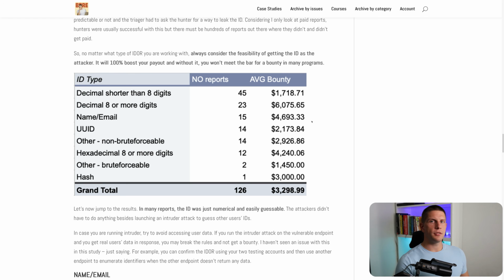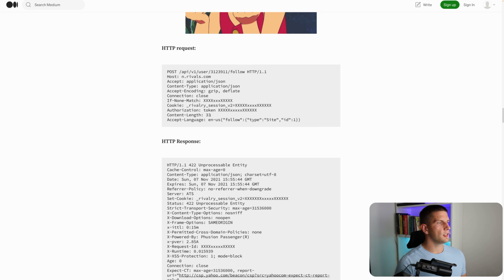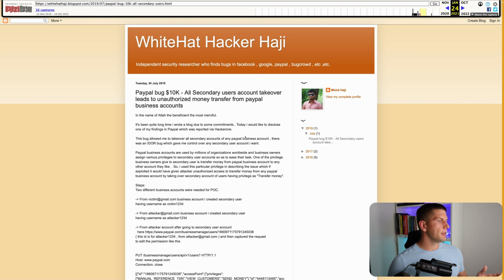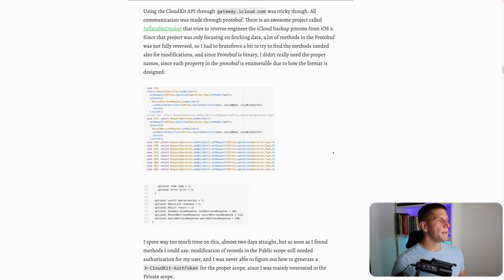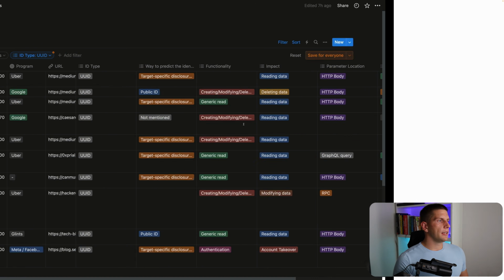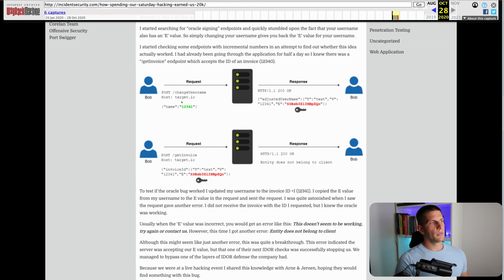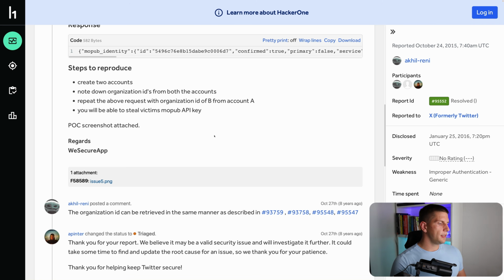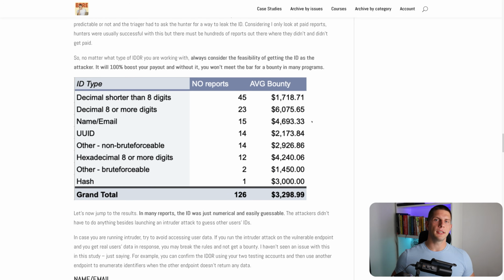IDOR - how to predict an identifier? Bug bounty case study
Get access to case studies - my analysis of real-world bug bounty reports for each bug class

This video is a part of the case study of 187 IDOR bug bounty reports. In this part, I take a look at what types of IDs were used by vulnerable applications and, where relevant, how did the hunters predict them.

Timestamps:

00:00 Intro
00:45 Decimal IDs shorter than 8 digits
01:59 Check out AppSecEngieer, the sponsor of today's video
3:03 Decimal IDs shorter than 8 digits - continued
4:42 Decimal IDs 8 digits or longer
9:25 Name/email as identifier
11:28 UUID
13:57 Other non-bruteforceable
18:00 Hexadecimal IDs of 8 or more digits
20:35 Other - butforceable
21:50 Hash